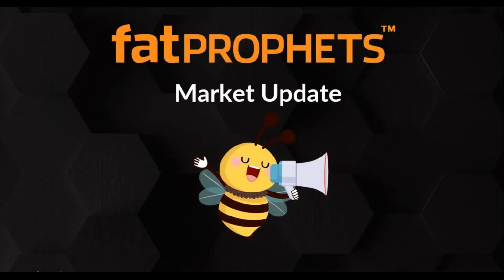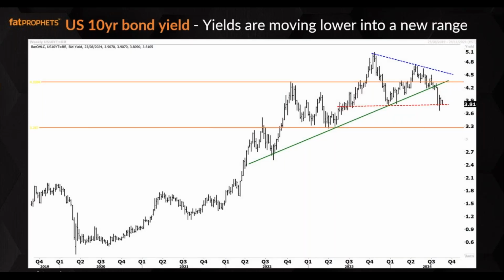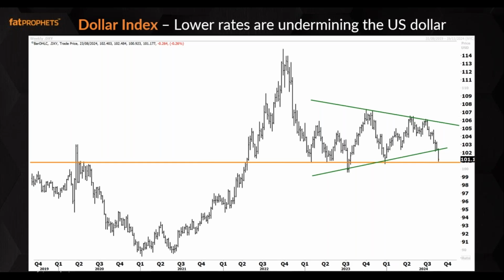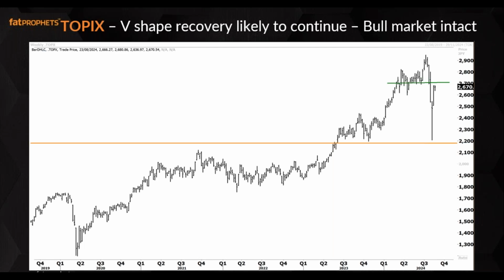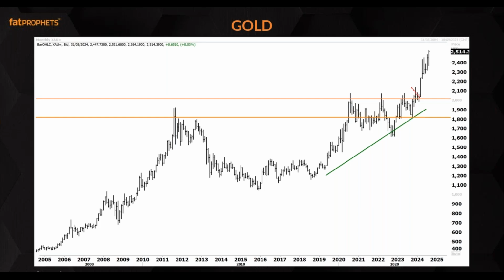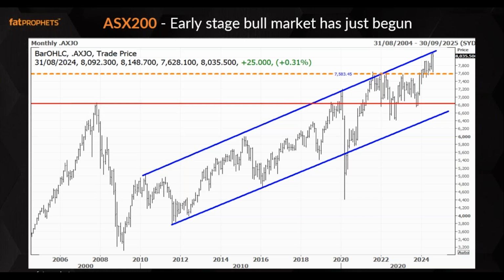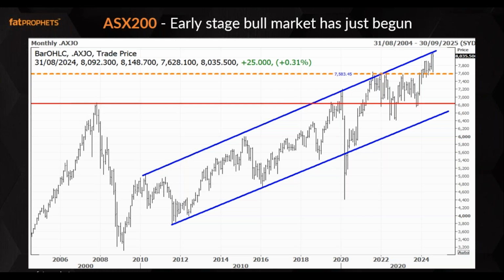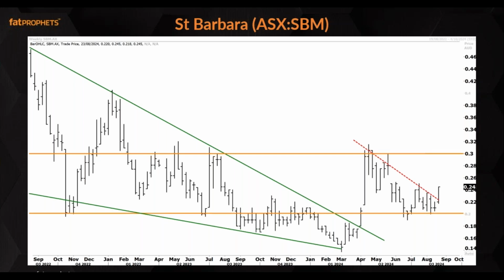Market Update: Back in the day...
Major currencies, including the euro, are breaking out on the upside against the dollar after multi-decade bear markets. Back in the day, gold was an age-old hedge, and Will Gold continue to PLAY THIS ROLE?

Other topics discussed:
- S&P500 – bull market is continuing but risks are rising into September/October.
- What can we expect from Jerome Powell's speech at Jackson Hole?
- Yields are moving lower into a new range
- Lower rates are undermining the US dollar
- ASX200 from this week “Early stage bull market has just begun

If you have any questions about the above or anything stock market related, get in touch with us by calling 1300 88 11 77 or emailing .